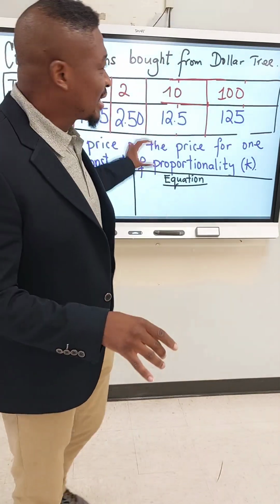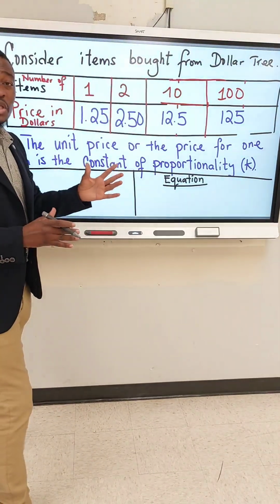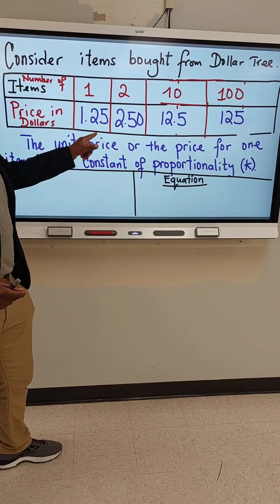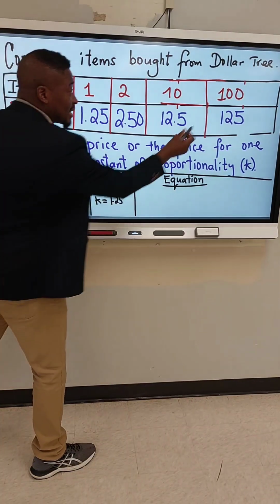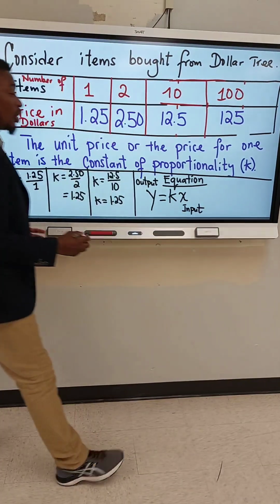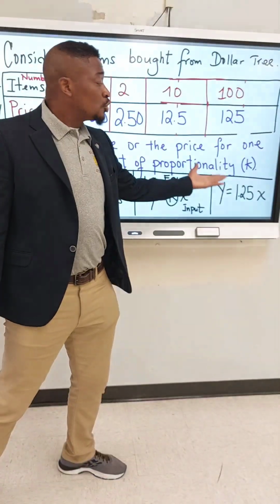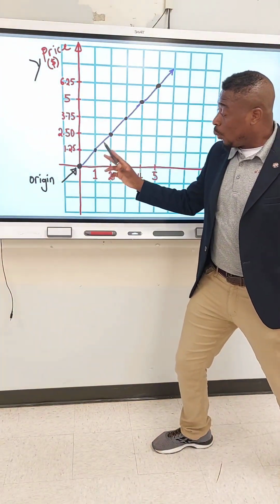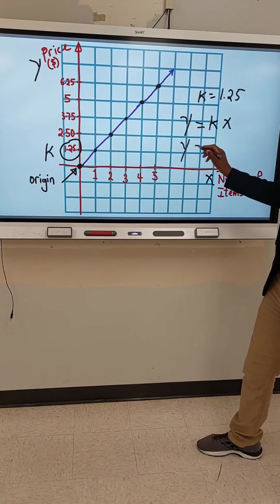Proportions - Intro - Constant of Proportionality from table and graph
The Proportional Equation Y = kX